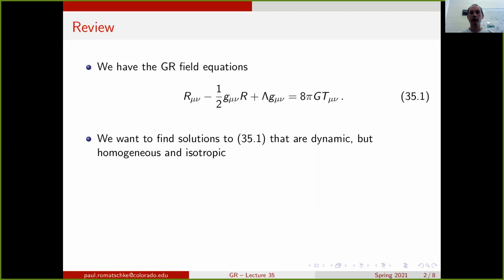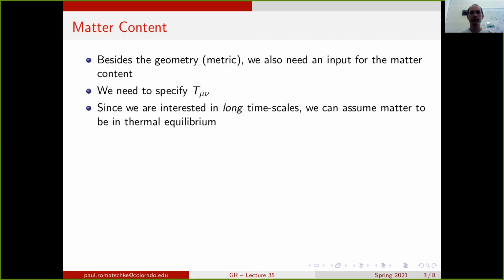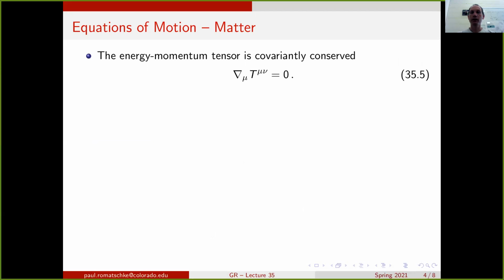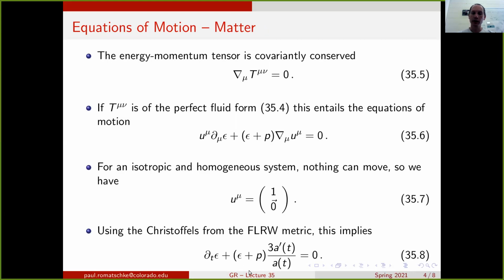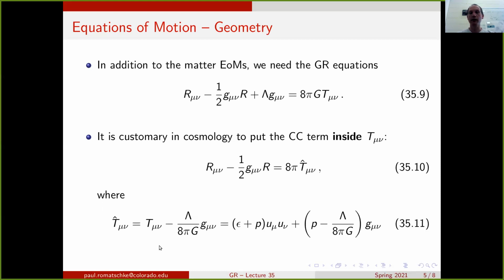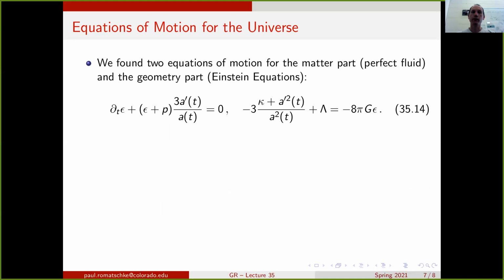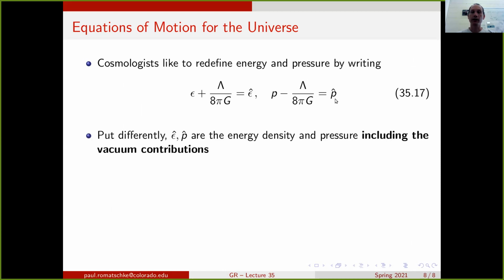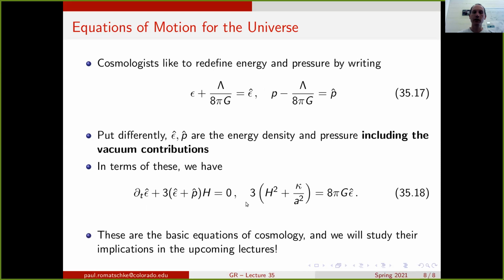GR lecture 35: FriedmannEquations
Derivation of basic equations of motion for cosmology